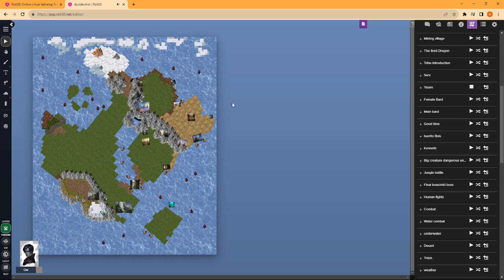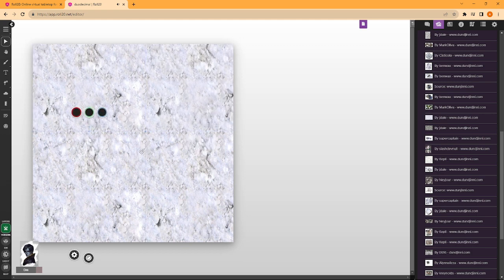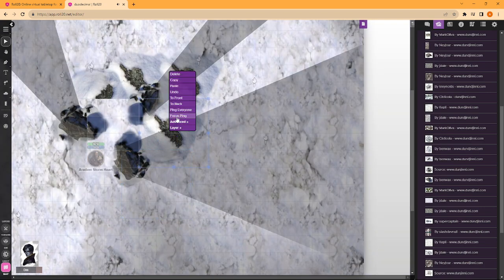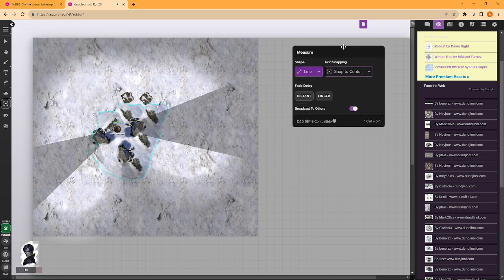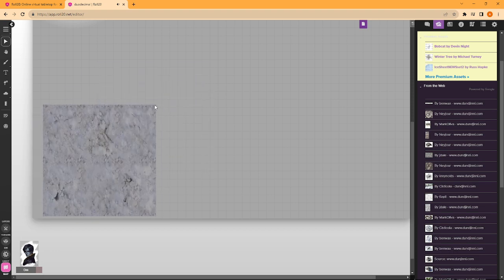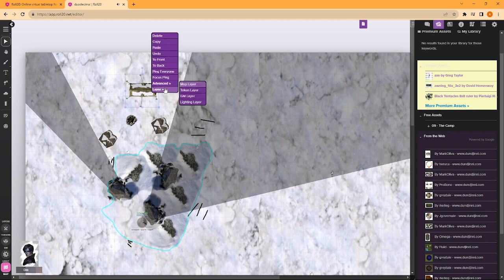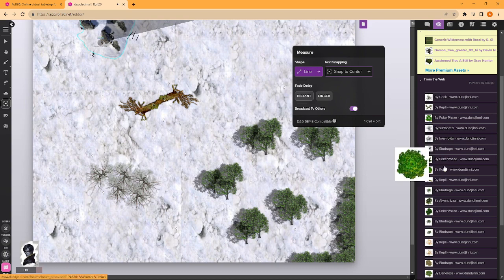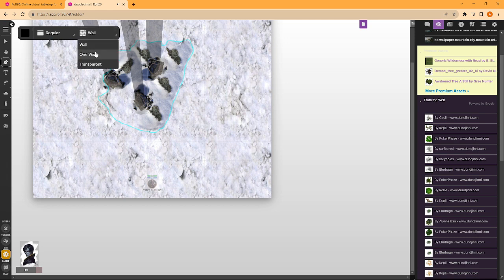Roll 20 Making maps General snow maps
Using roll 20 and the tools it has to make a small skirmish map for those may still primarily use roll 20 for making maps